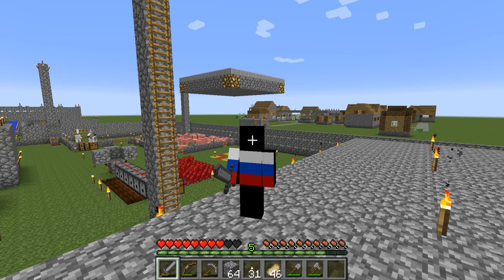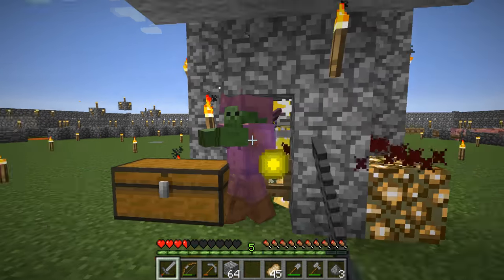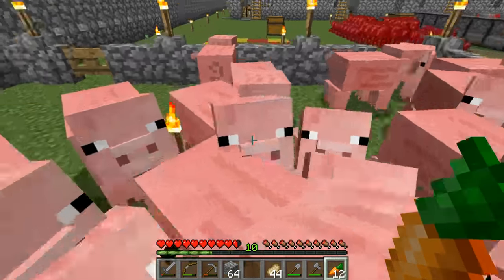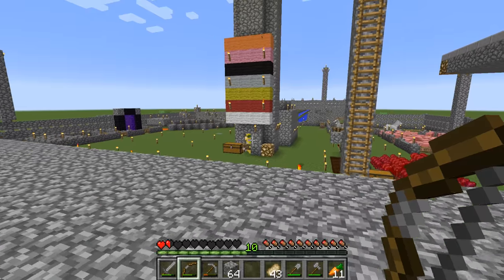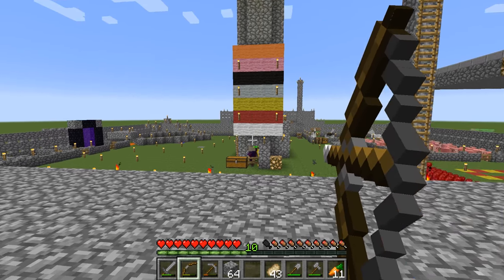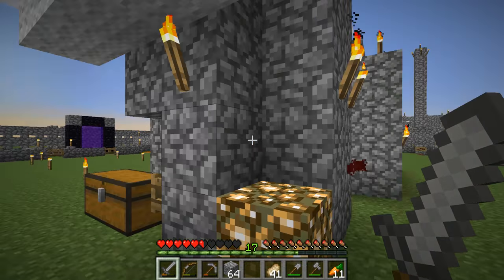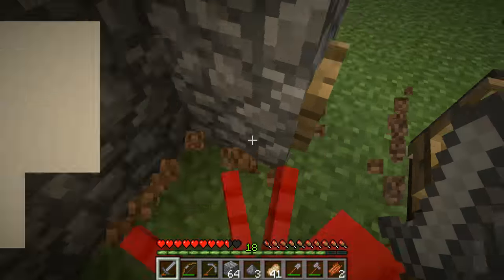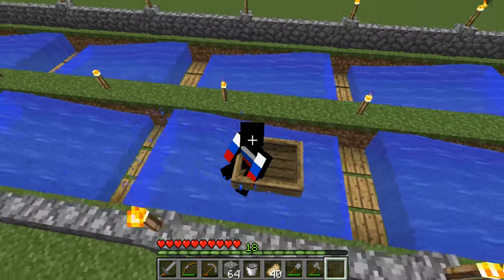Minecraft-Vanilla Superflat Survival(31)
In this video, I AFK for some time and complete a lot of off-camera work, so I have tons of witches and armored mobs in the bottom of my grinder who haven't died from the fall. Thus, I get some more witch drops such as redstone and glowstone. I breed some more pigs and continue farming porkchop. I also go and check out my breeder and will soon pipe some villagers in to commence the breeding !!!